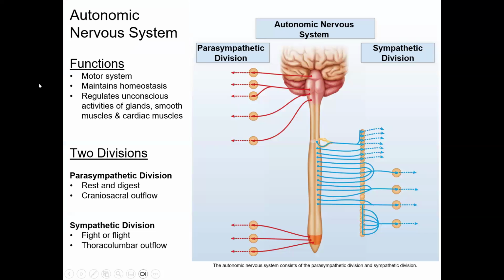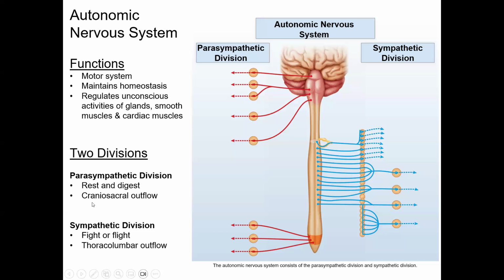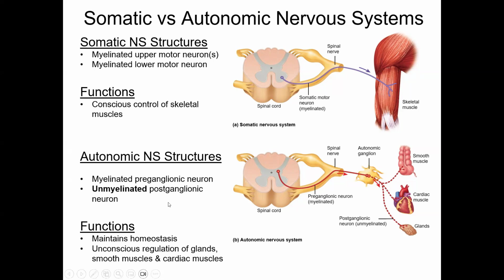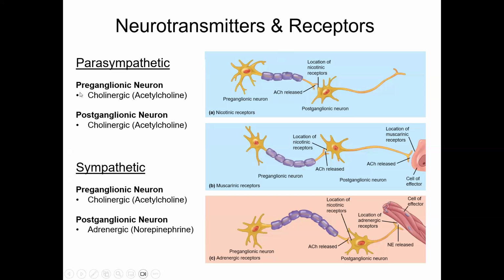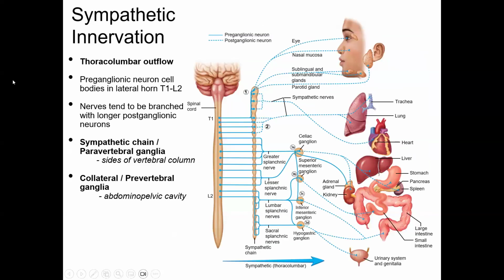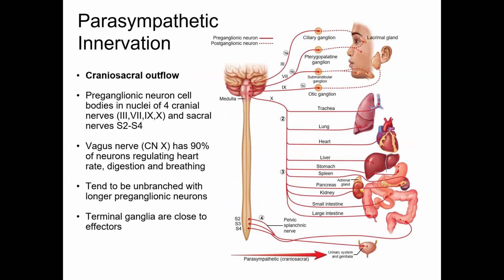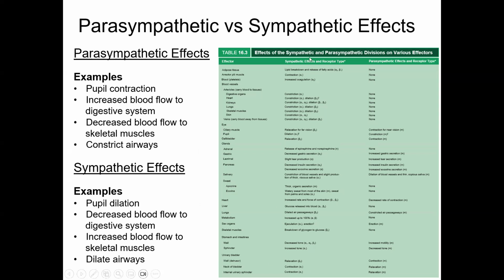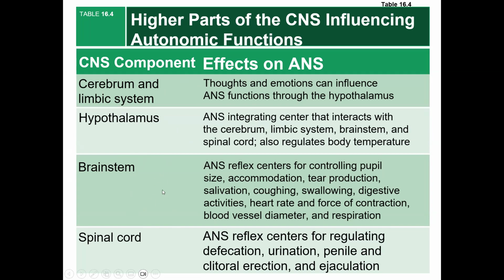BIO120: Ch. 16: Autonomic Nervous System